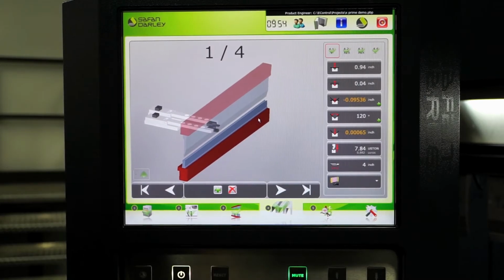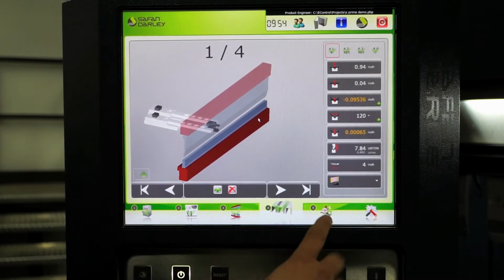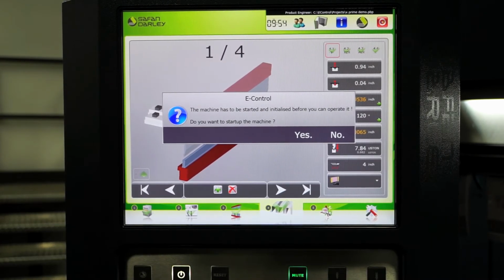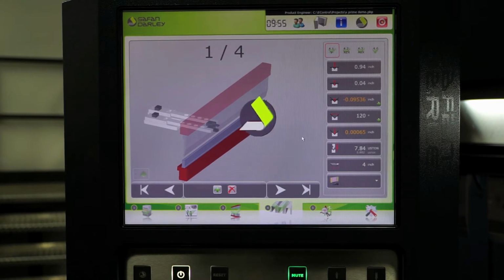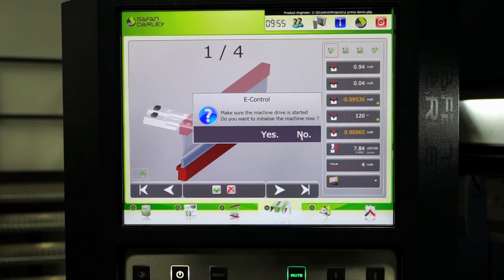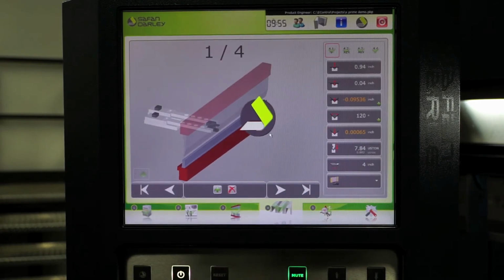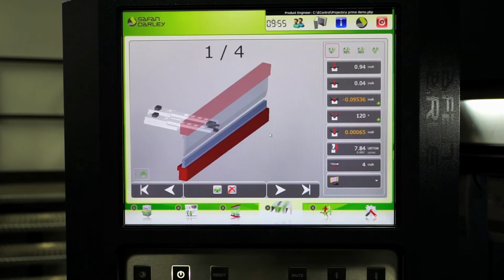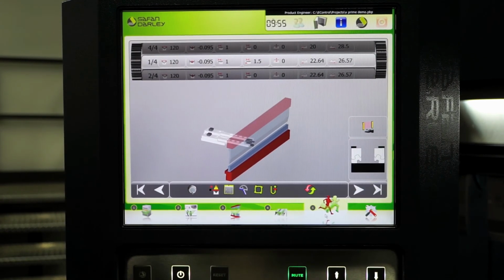Starting up a Safan E-Brake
This video is a brief description on the start up procedure of a Safan E-Brake